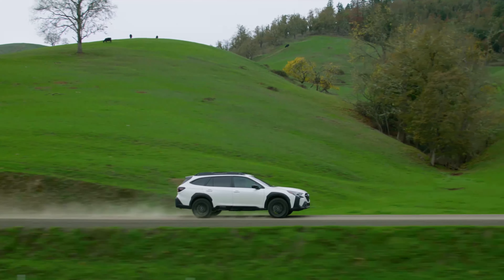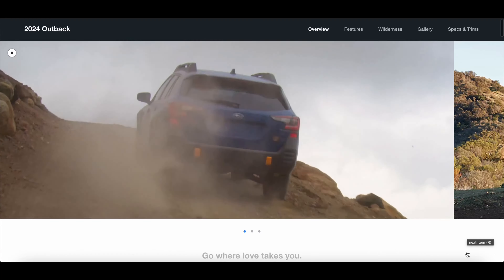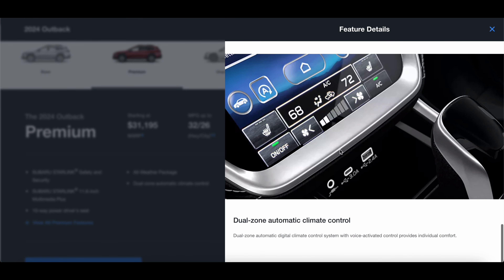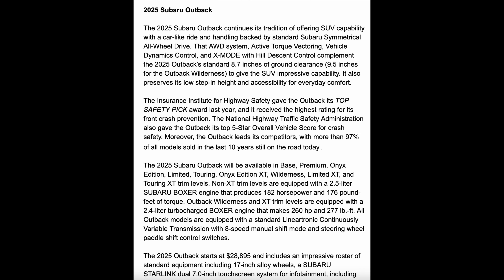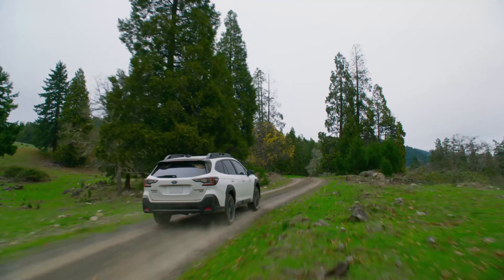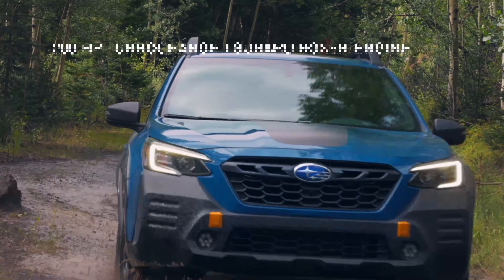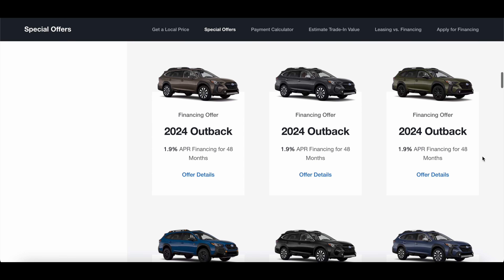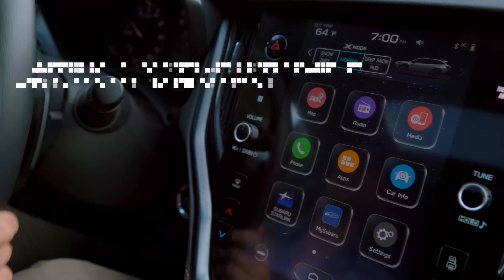2025 Subaru Outback.. Still a Great Choice?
Here's everything you need to know about the 2025 Subaru Outback. I personally recommend the Premium trim level but every model has something unique to offer.